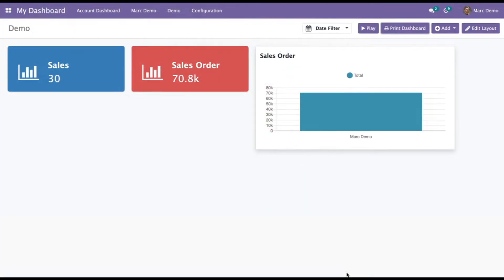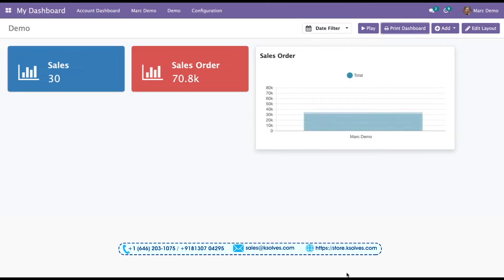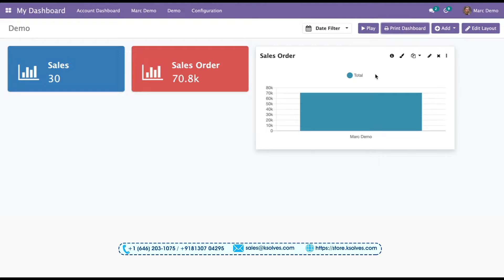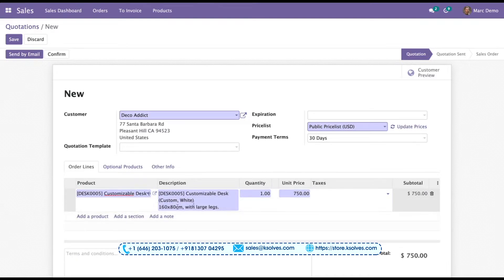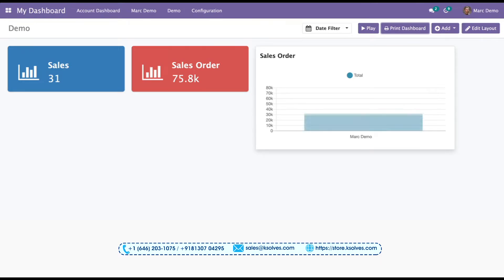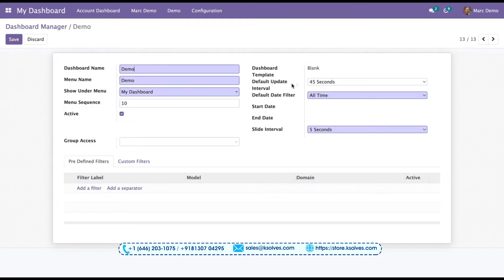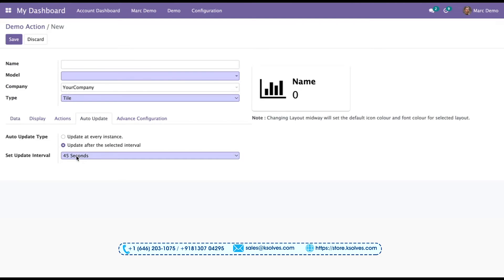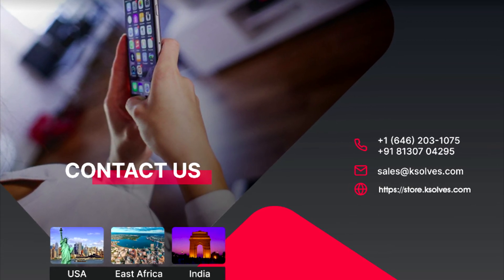Dashboard Ninja by Ksolves - Part 16: How to use the auto_update_dashboard_items feature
Hello everyone, welcome to Part 15 of the Dashboard Ninja video tutorial series. Ksolves’ Dashboard Ninja is a popular business dashboard app with the highest number of downloads on the Odoo App Store.

With Dashboard Ninja, businesses can make data-driven decisions by utilizing its different types of data visualization features and functionalities.

In this video tutorial, our Odoo expert will demonstrate the auto_update_dashboard_items feature.

You can use the following timeline to understand this video at your convenience.

00:00 - 00:18 = Introduction
00:19 - 00:31 = Why use the auto_update_dashboard_items feature in the Dashboard Ninja by Ksolves
00:32 - 02:19 = How to use the auto_update_dashboard_items feature in the Ksolves’ Dashboard Ninja